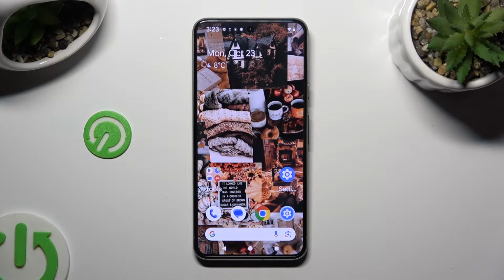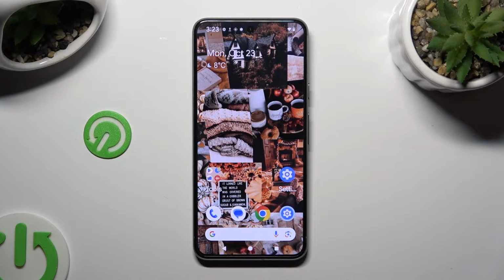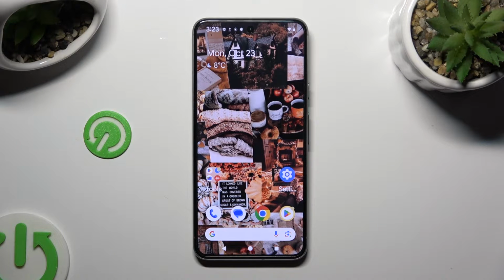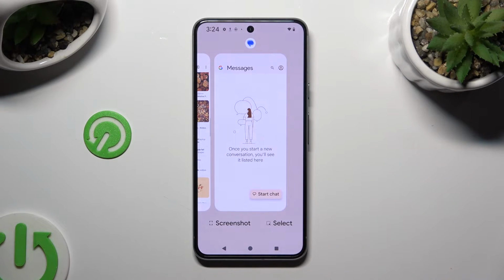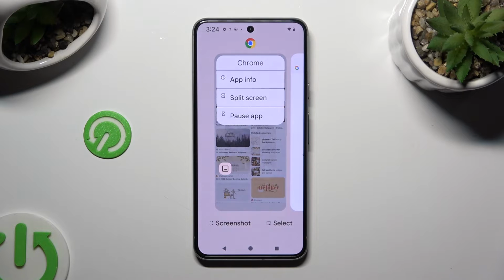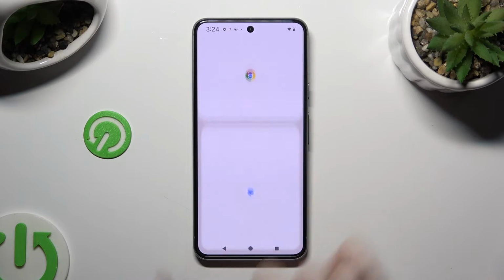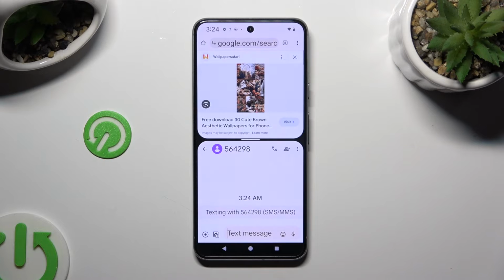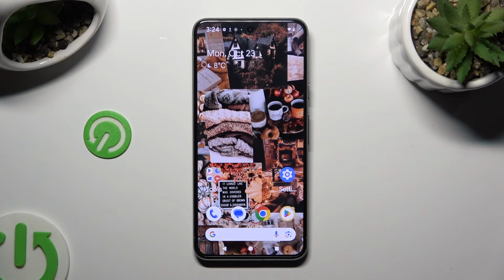How to Enter Split Screen in Google Pixel 8?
Discover the power of multitasking on your Google Pixel 8 by learning how to enter split screen mode. In this tutorial, we'll guide you through the steps to efficiently split your screen and run two apps simultaneously. Whether you want to boost your productivity or streamline your workflow, we've got you covered. Watch this video to learn how to enter split screen mode on your Google Pixel 8 and master multitasking.

How to Activate Split Screen Mode on Google Pixel 8?
How to Enter Split Screen on Google Pixel 8?
How to Run Two Apps at Once on Google Pixel 8?
How to Use Split Screen for Multitasking on Google Pixel 8?